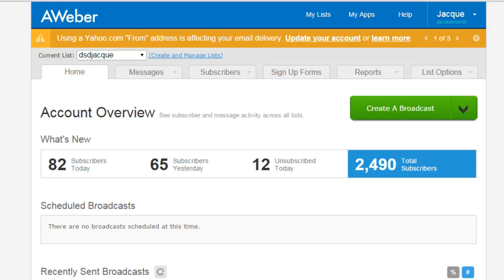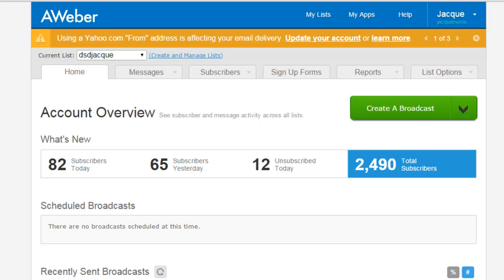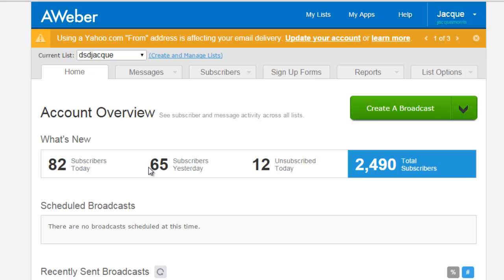List Building Techniques for Your Online Marketing Business, Program or Company by Jacque!